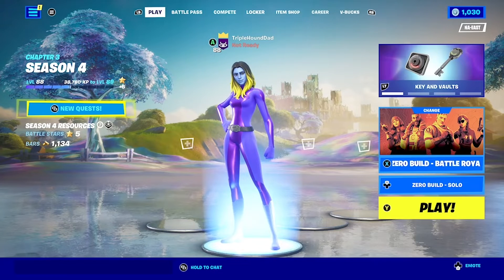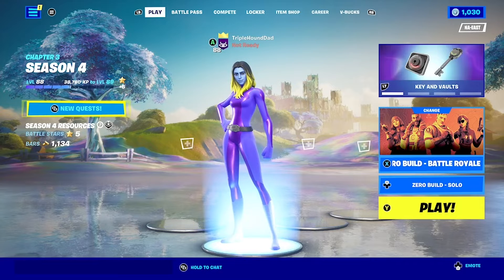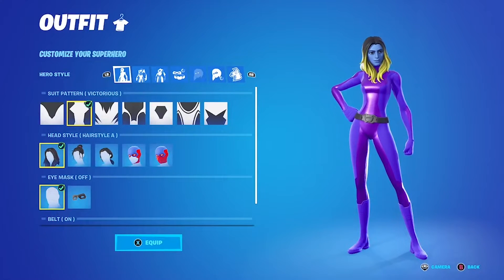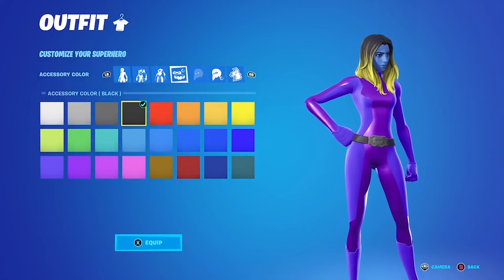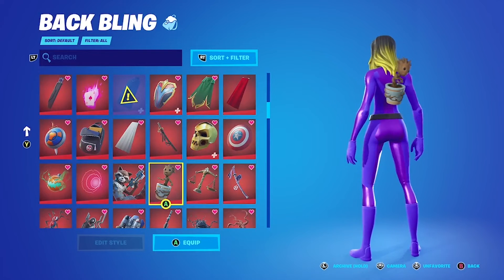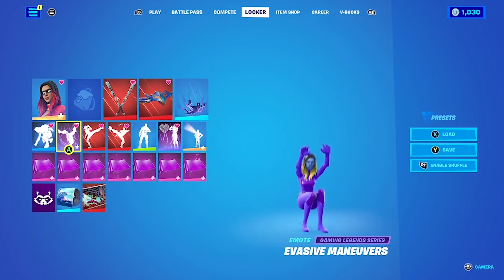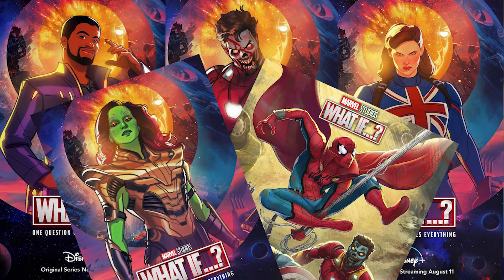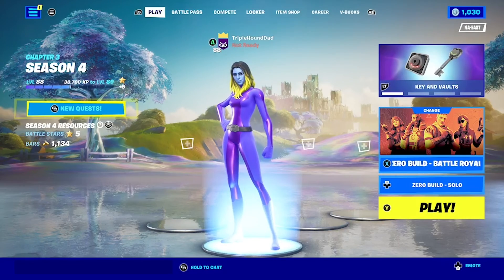We make NEBULA from Marvel's "What If...?" TV show! Viewer request!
With Marvel Studios planning another season of the animated alternate-reality TV show "What If...?" we thought we'd catch up a bit by finally getting to this request to make a custom Fortnite skin of the Nebula who appears in Season 1 of that show.

Unlike in the broader Marvel Cinematic Universe, where Nebula has a bald blue head, the alternate-reality Nebula in "What If...?" has long blonde hair.

The cool version of blonde Nebula you see in the thumbnail is the expert work of the artist Metropolis Hero 1125 - check them out here:

We've also got a larger playlist of skins based on the growing family of Marvel Disney+ television shows, which includes "What If...?," but also "WandaVision," "The Falcon & The Winter Soldier," "Ms. Marvel," "Loki" and a bunch more: